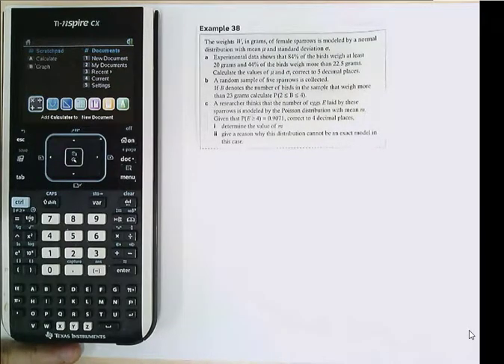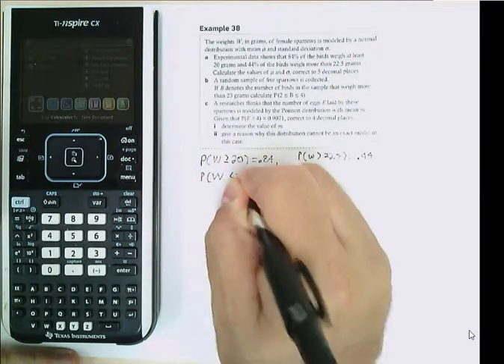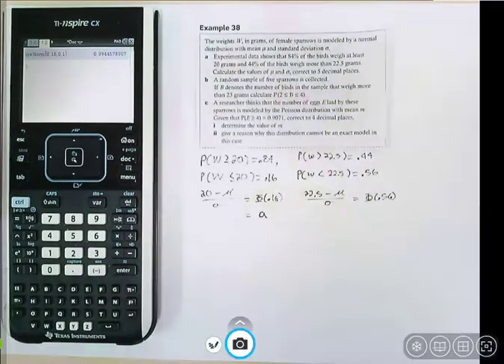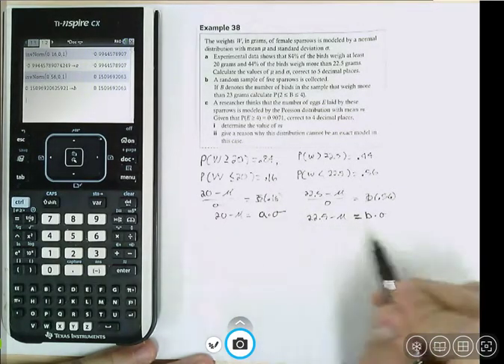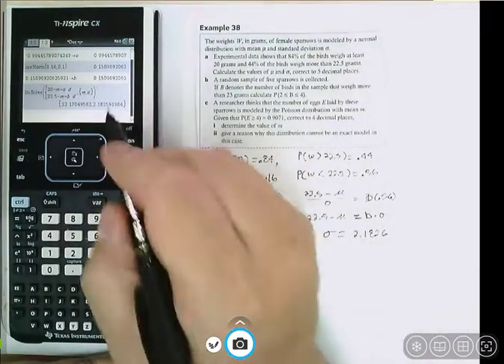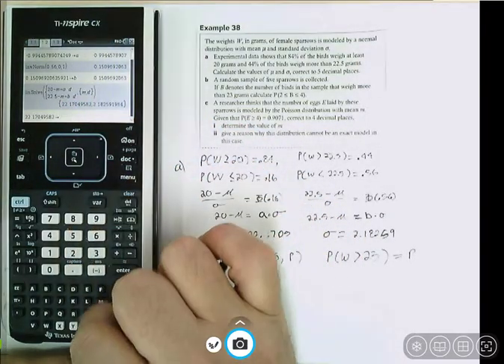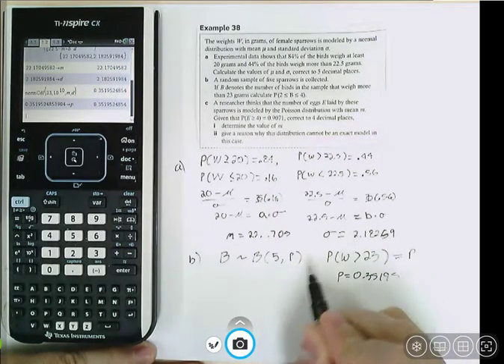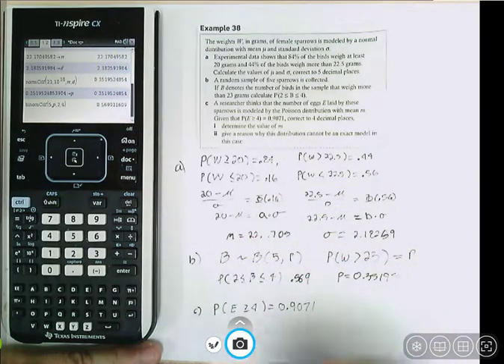10Q MODELING AND PROBLEMS SOLVING